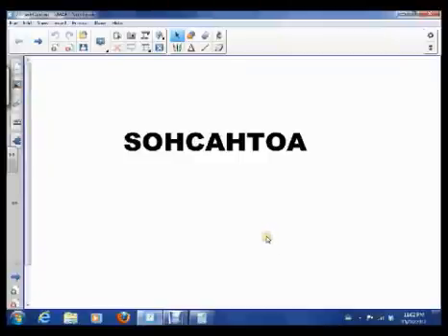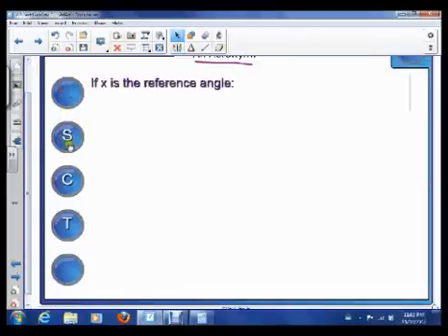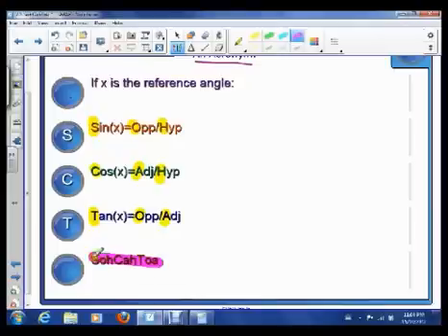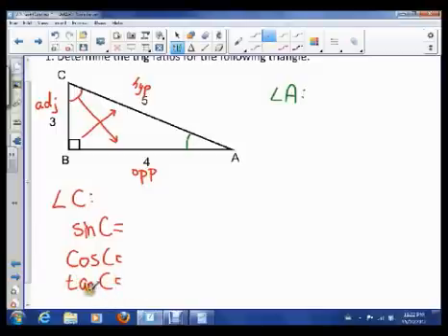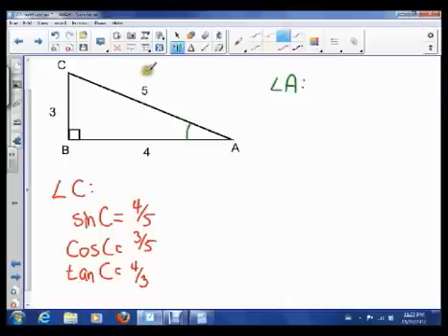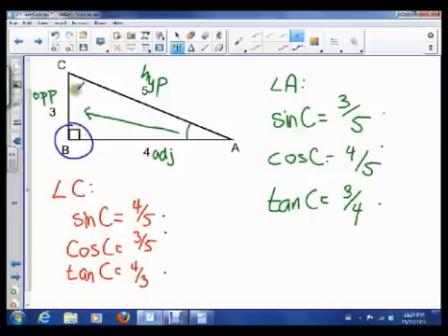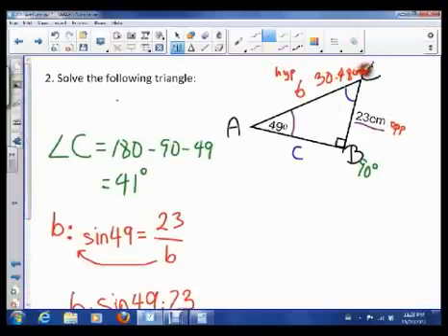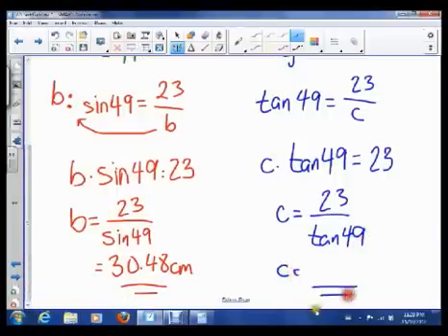2.5 SohCahToa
An overview of how to use the three basic trigonometric ratios, particularly sin, cos and tan.